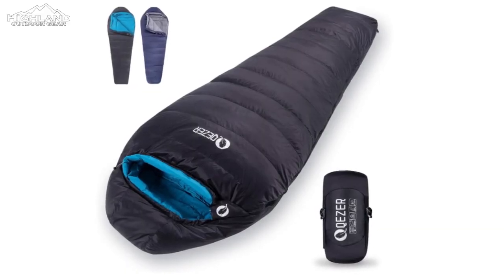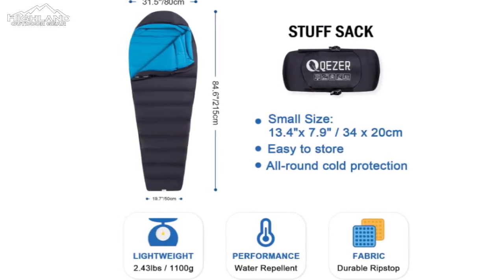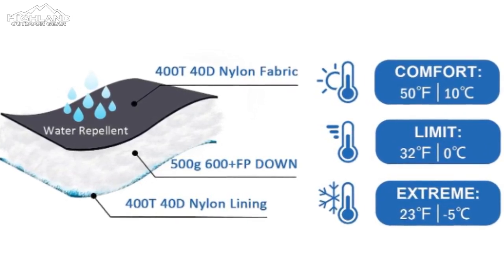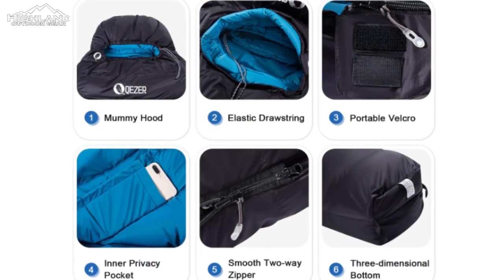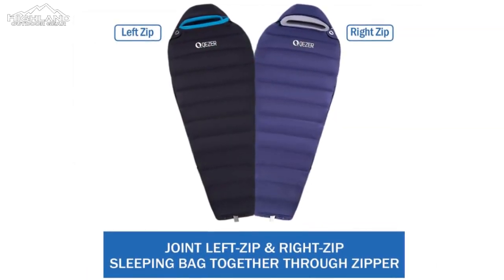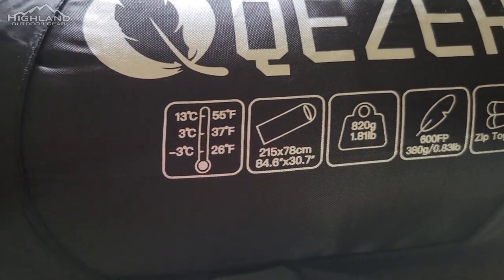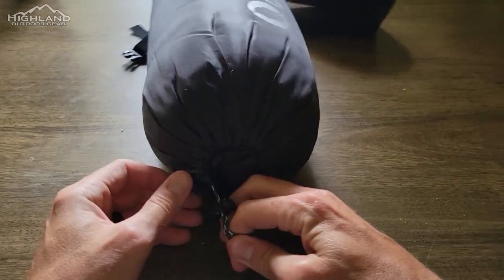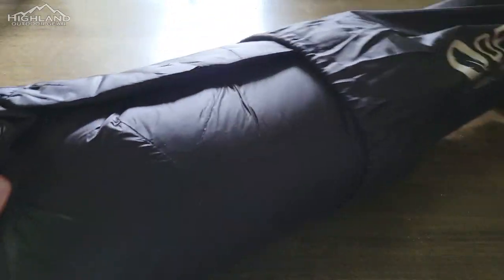Embrace Comfort and Adventure with the Qezer Down Sleeping Bag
Let me introduce you to the Kwezza Down Sleeping Bag, a product that has been making waves in the outdoor community. I recently had the opportunity to personally use this sleeping bag, I have extensively researched its features and benefits. Let's dive into what makes the Kwezza Down Sleeping Bag a compelling choice for your next outdoor adventure.

Jase Medical: The Jase Case is a literal lifesaver.